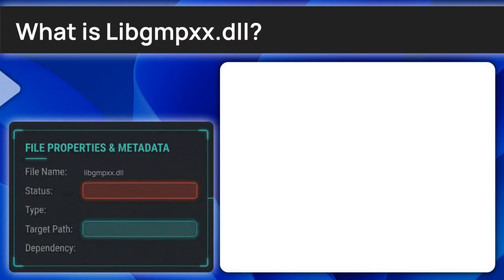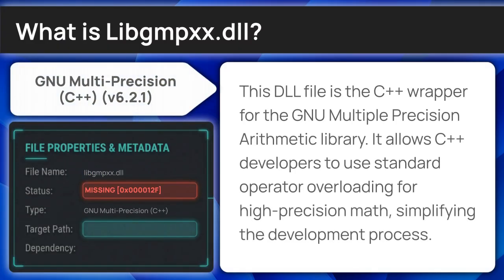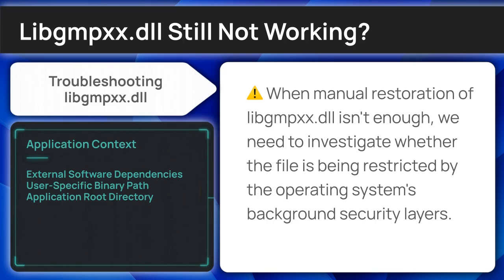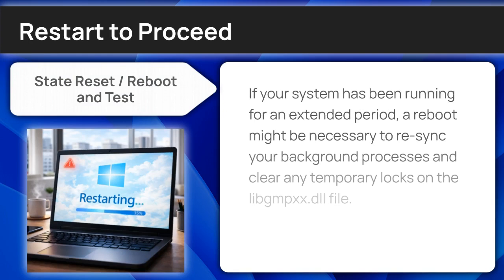How to Fix Libgmpxx.dll Not Found [SOLVED]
Running into a 'Libgmpxx.dll not found' error? This usually means Windows can’t locate or register a required component that Your scientific or mathematical software depends on.

This DLL file is the C++ wrapper for the GNU Multiple Precision Arithmetic library. It allows C++ developers to use standard operator overloading for high-precision math, simplifying the development process.

As a Math DLL, Libgmpxx.dll uses the GNU Multi-Precision (C++) framework within Your scientific or mathematical software. In this tutorial, I’ll cover a few practical troubleshooting steps that may help resolve the error.

▶ Tutorial Highlights:

- Review the libgmpxx.dll documentation
- Addressing missing or mismatched libgmpxx.dll files

Timestamps:

00:00 - Kickoff
00:18 - Verify libgmpxx.dll file details
00:36 - Reviewing libgmpxx.dll module requirements
00:59 - Rebooting the operating system
01:18 - Download hygiene for system and DLL files
01:34 - General-purpose tools for system management